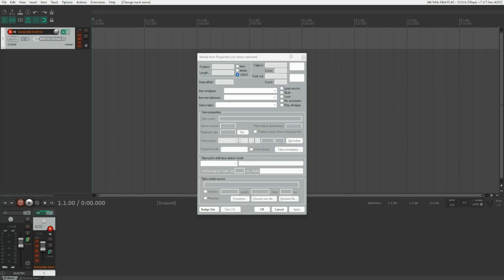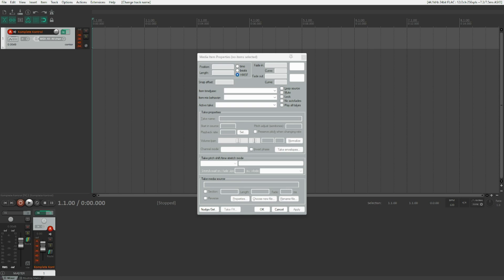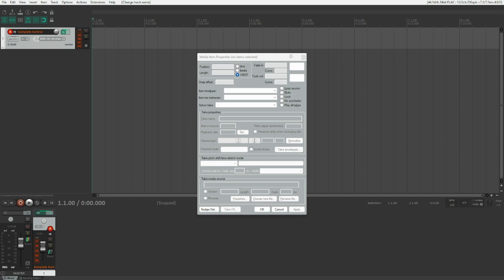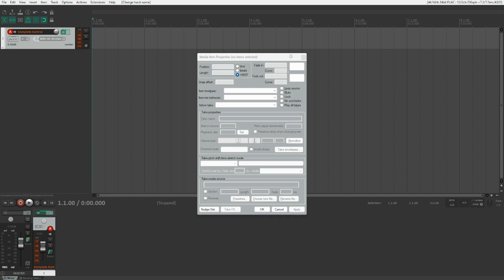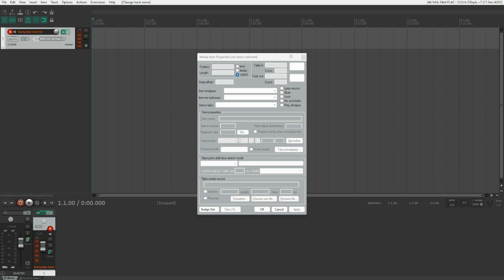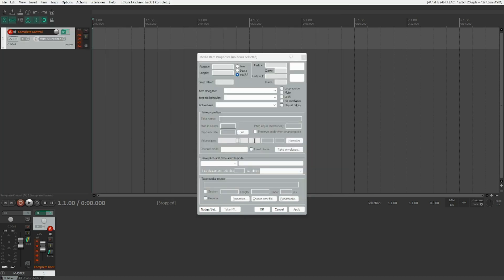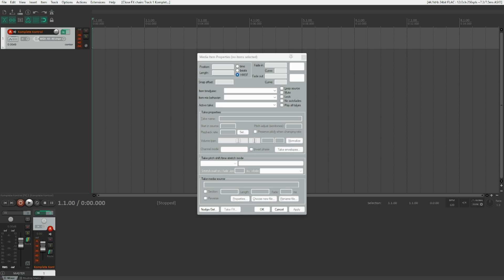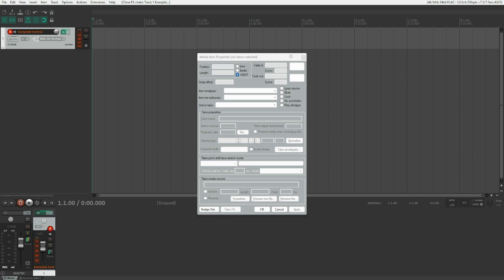How to use Komplete Kontrol without a keyboard under Windows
Komplete Kontrol is Native Instrument's plugin which allows you to control alot of plugins, including 3rd party ones, from your musical keyboard only. Although KK is accessible out of the box when using one of those keyboards, are there any advantages of using KK without a keyboard? If yes, what are they, and what does accessibility mean when looking at Komplete Kontrol in general? What can we do and what can't we do? And can I use it without a keyboard anyway? Spoiler: yes, but...

This video turned out more like a discussion of KK in general, so feel free to use the timestamps below if i'm rumbling too much.

Chapters:

00:00 Introduction
01:07 What Komplete Kontrol is all about
03:56 Looking at KK's accessibility
08:27 How to use KK without a keyboard
11:51 My personal oppinion
14:14 Outro